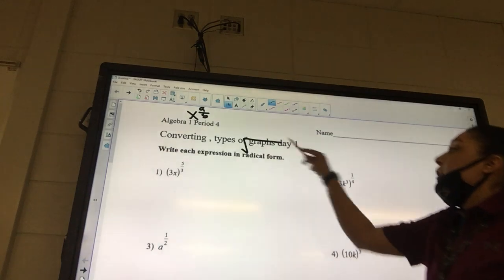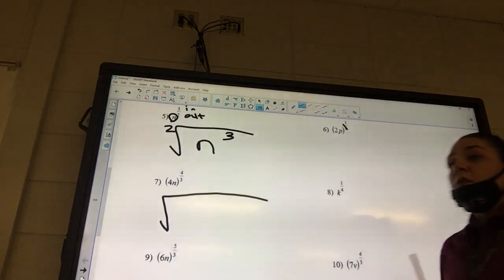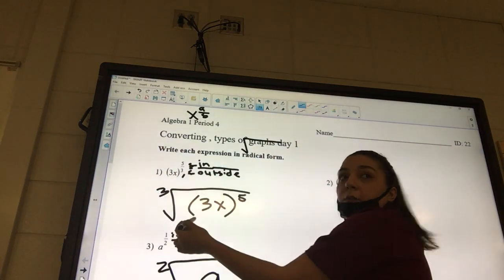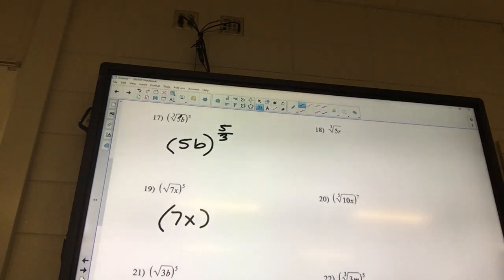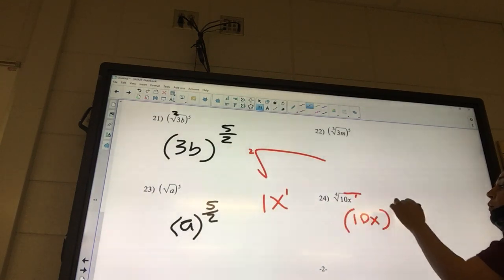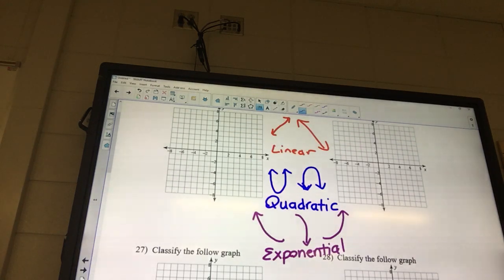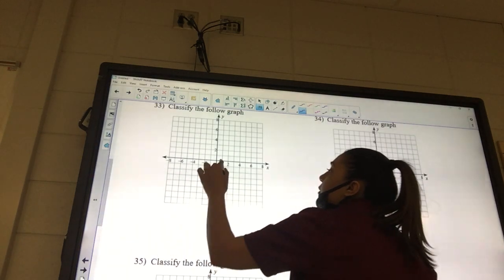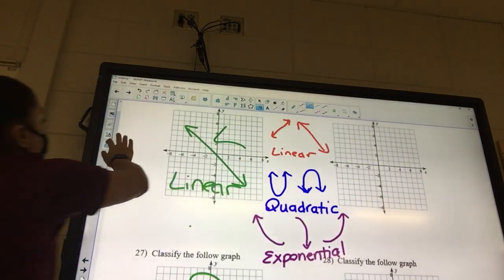Period 4 convert type of graph day 1